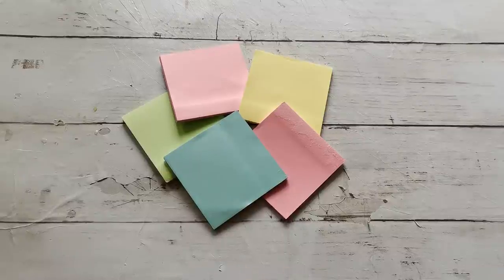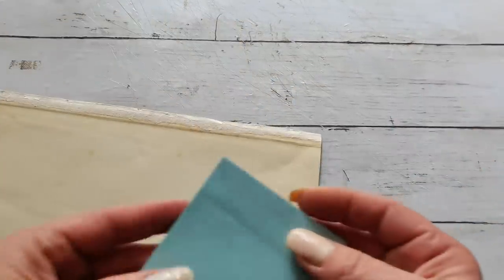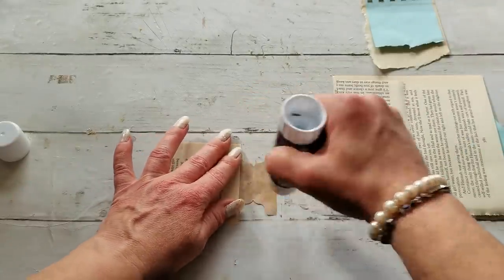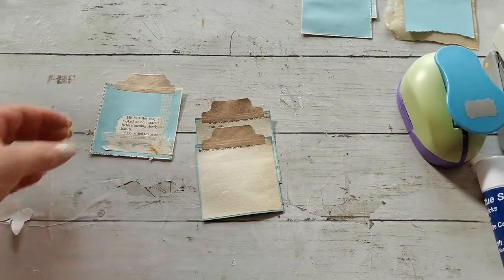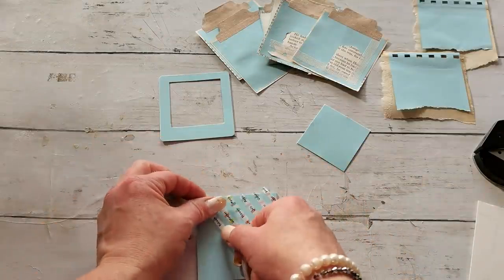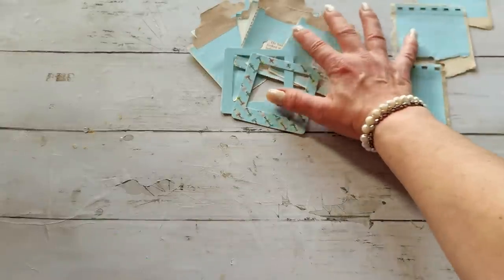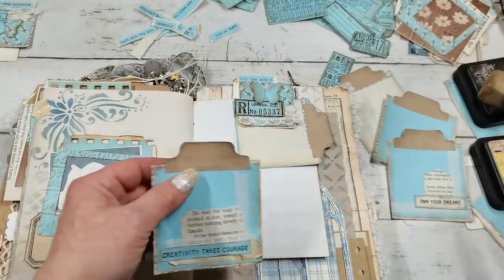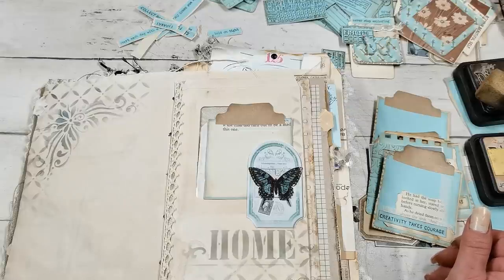Using sticky notepads for junk journals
-- SUPPLIES---
Tabs I punched using Vaessen paper punch Tag
Label paper punch called Door Tag
EK Success Butterfly paper punch
Zutter Bind it all machine for punching decorative holes

Eva xx